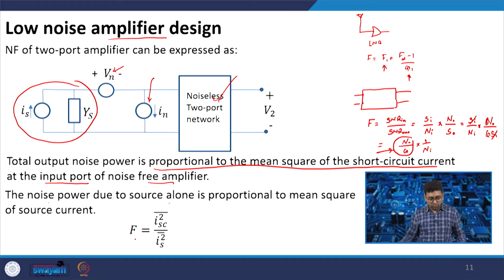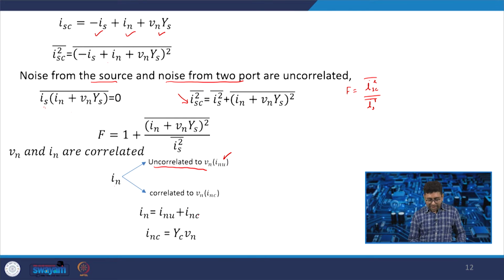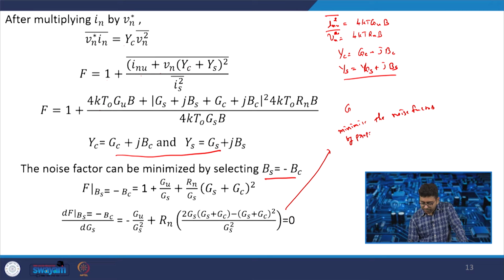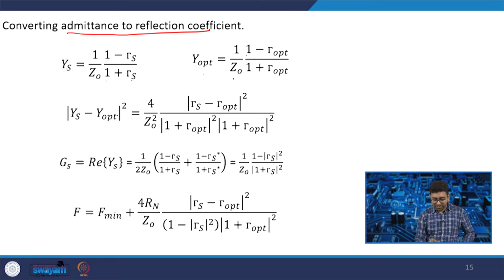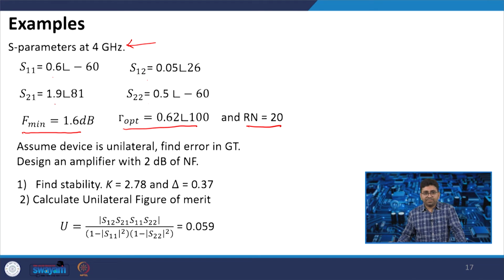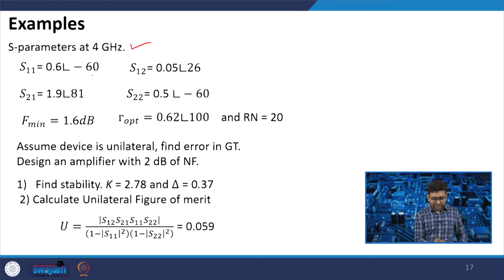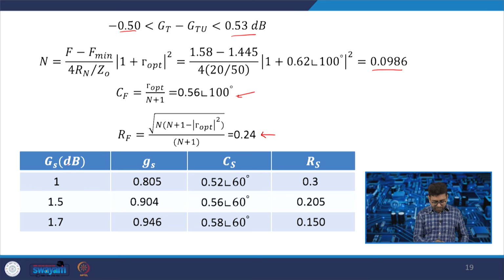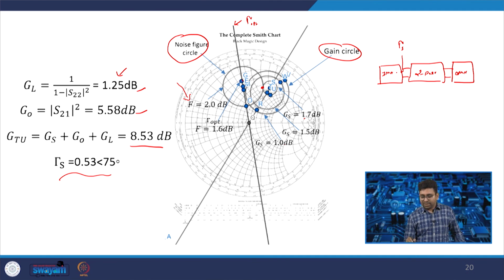Lecture 36 - Low Noise Amplifier Design - I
Concepts Covered: Design of LNA using Gain and Stability Circles